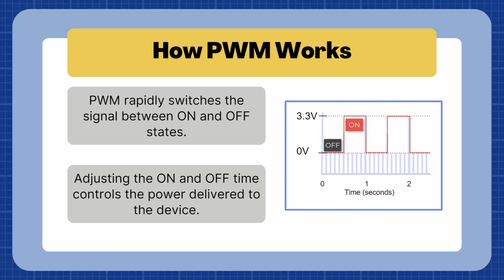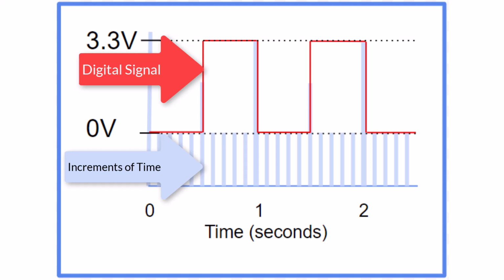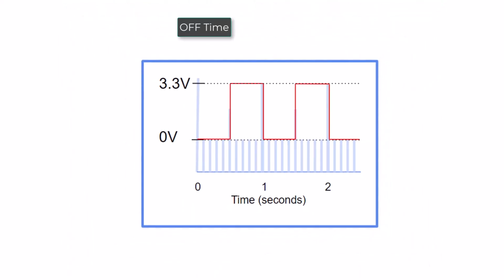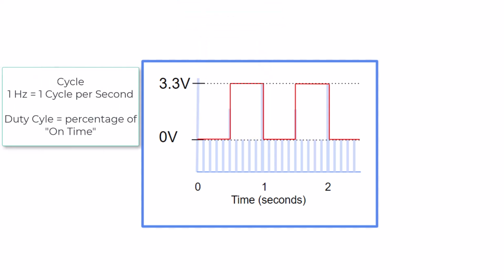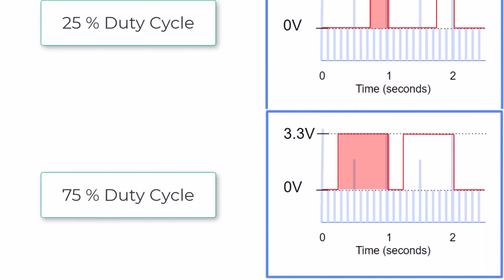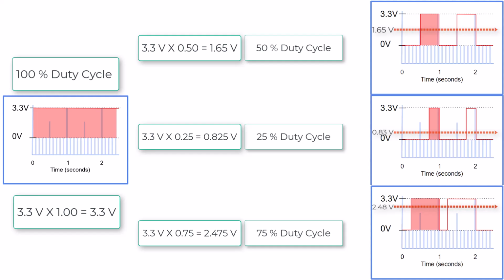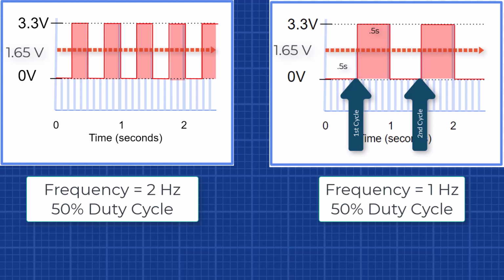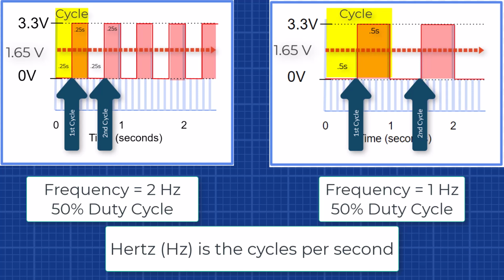Pulse Width Modulation (PWM) Explained: Control LEDs & Motors with Duty Cycle & Frequency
In this video, we explore the fundamentals of Pulse Width Modulation (PWM) and how it allows us to control devices like LEDs and motors. You’ll learn how PWM works by switching digital signals ON and OFF quickly, simulating analog behavior. We dive into the two key components of PWM: duty cycle and frequency.

Duty cycle determines how long the signal stays ON during each cycle, affecting brightness or motor speed.
Frequency measures how many times the signal repeats per second, controlling how smooth or flickering the output appears.
Whether you’re new to electronics or looking to enhance your understanding of digital signal control, this video will give you the essential knowledge you need to get started with PWM.
00:00 Introduction
05:24 LED @ 1 HZ 50%